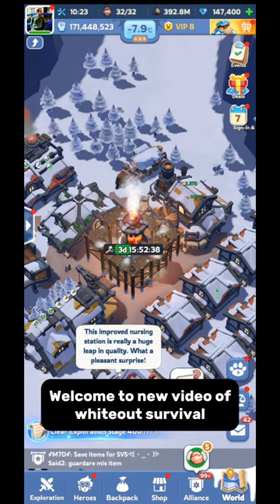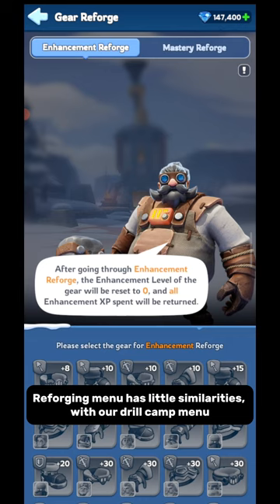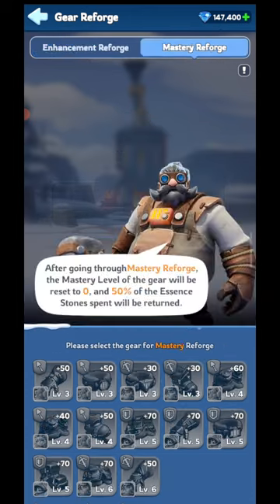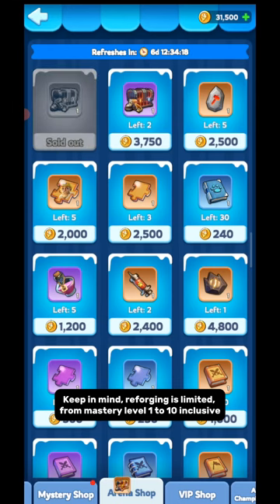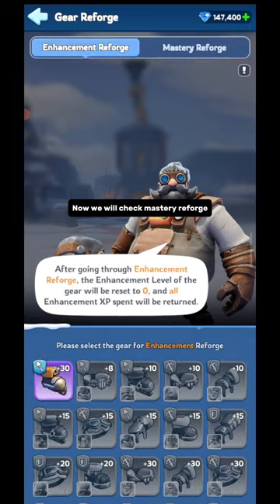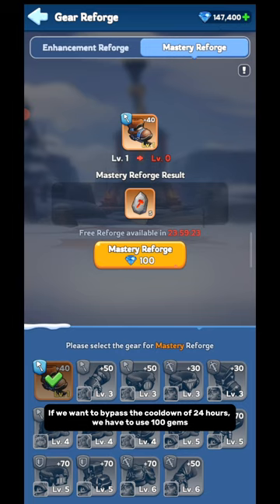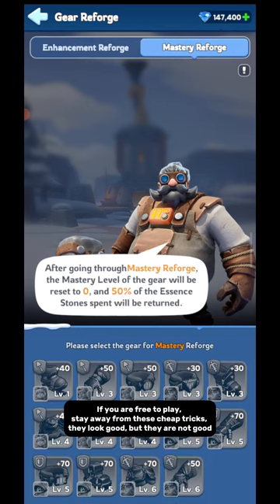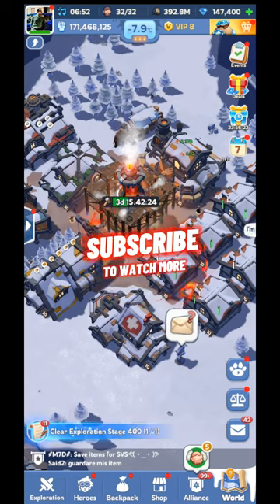90% NEW players don't know this | Ultimate Guide on Reforging | Whiteout Survival | Gear Reforge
🔽Download Mobile Game:
Free iOS game:

[Special Features]

ASSIGN JOBS

1. UPI ID : Not using now

00:00 Intro
00:32 What is reforging
01:09 Mechanism
02:12 Example
03:08 Enhancement reforge
03:46 Mastery reforge
04:47 Use
06:19 Outro

🎵 Track Info:
Title : Crock Pot
Artist : Diamond Ortiz
Genre : Hip Hop & Rap
Mood : Dramatic